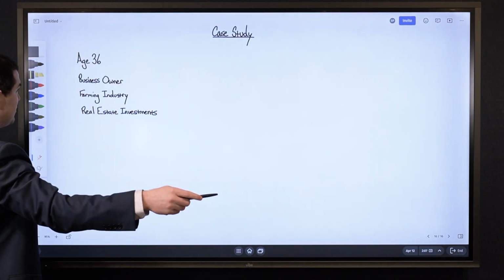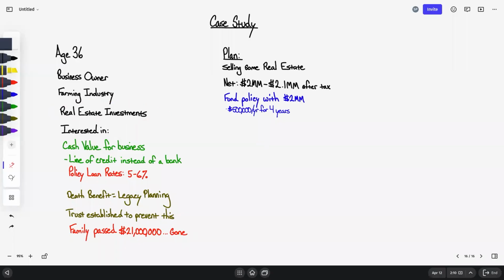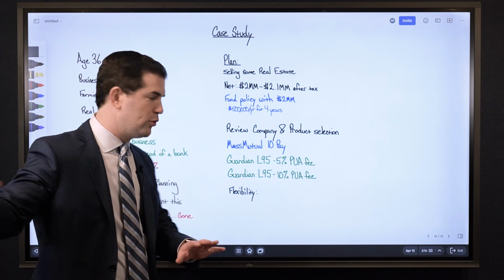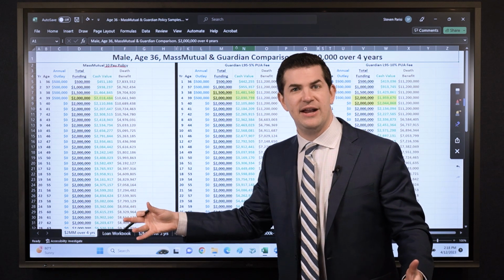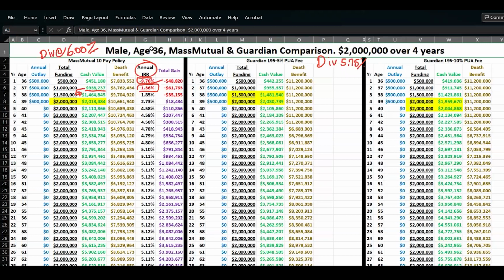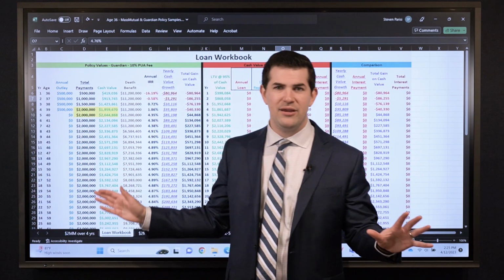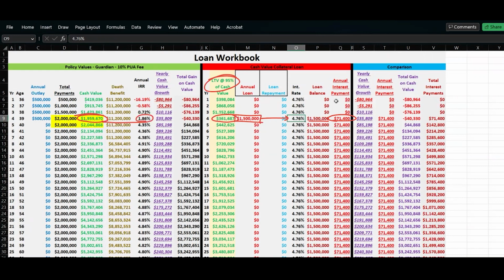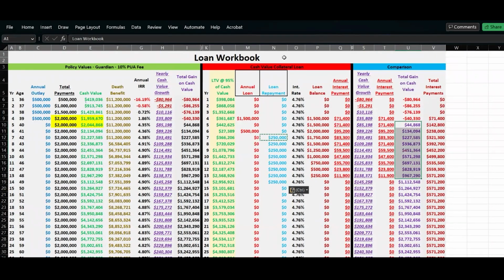How Did This Family Business use Whole Life Insurance?